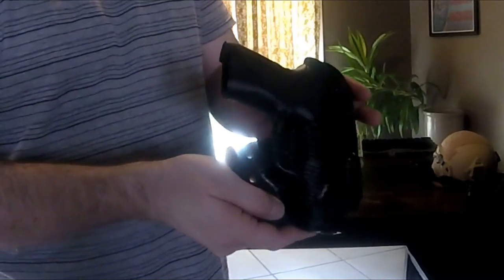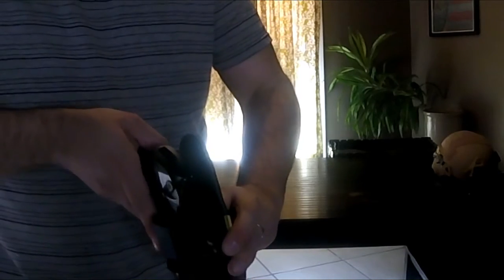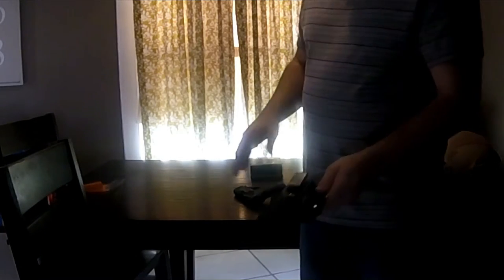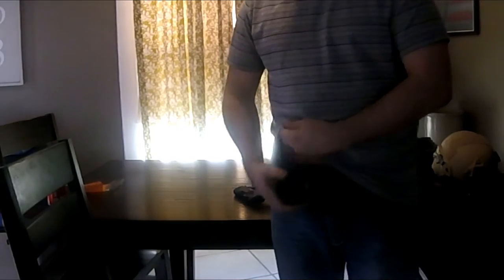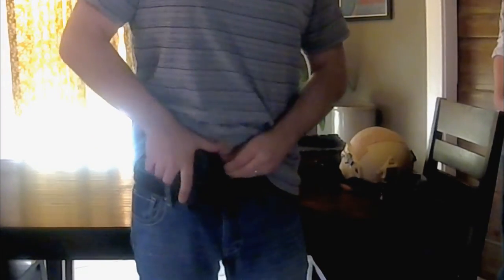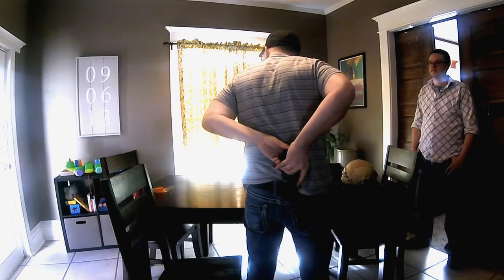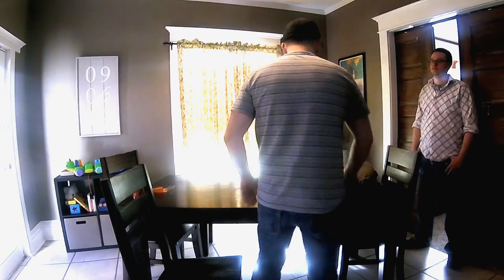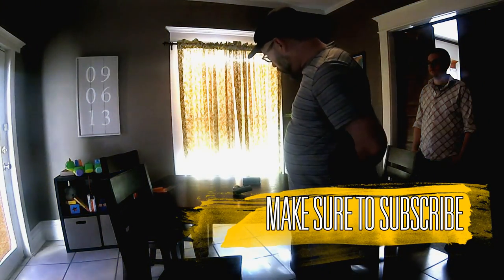REMORA Holster IWB CARBON MINI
REMORA IWB CARBON MINI REVIEW for the beretta px4 storm compact in the subcompact holster.  draw positions and why or why not you may want to change positions